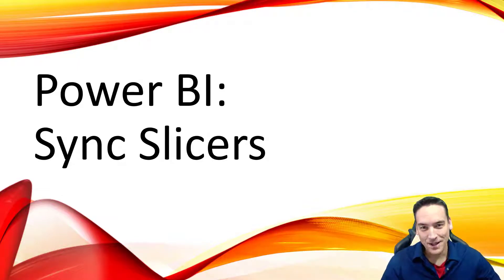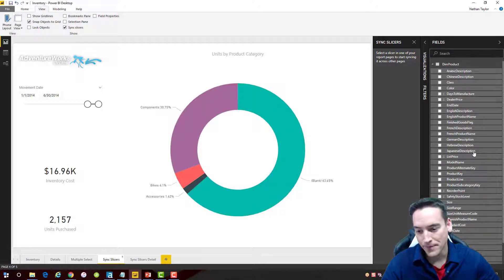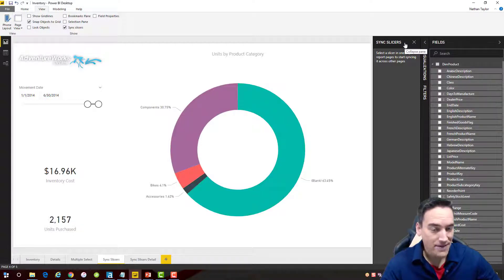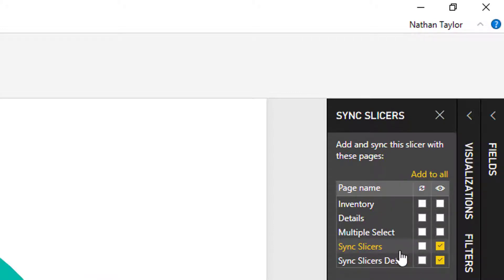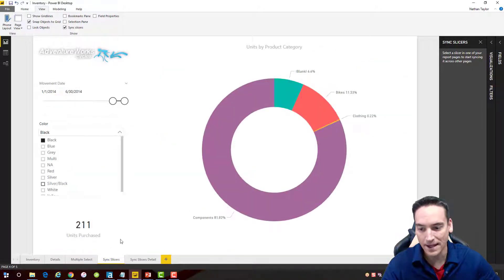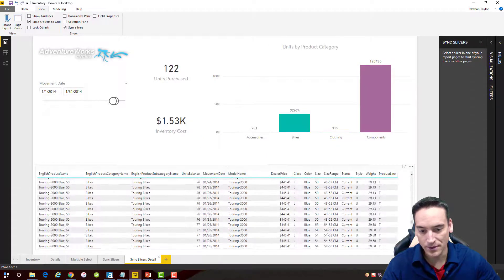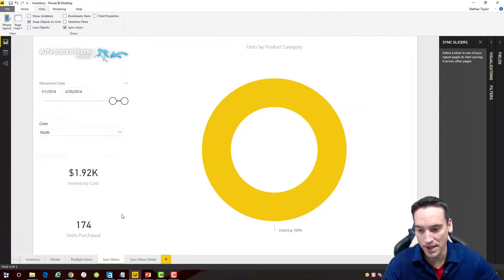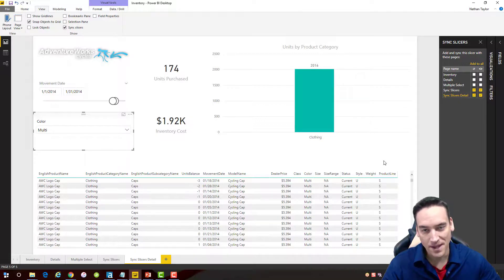Power BI - Sync Slicers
A review and demo of the sync slicers feature added to the February 2018 update to Power BI.